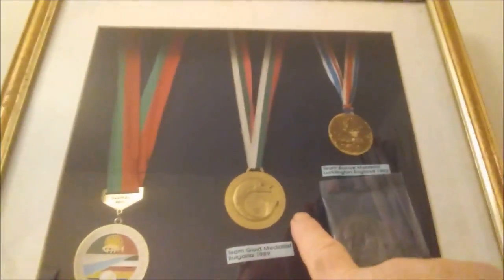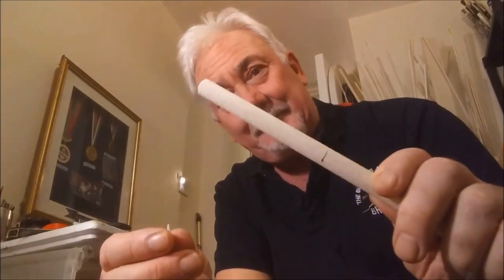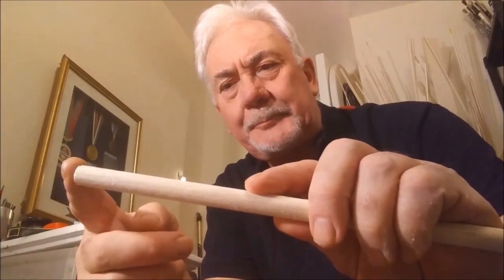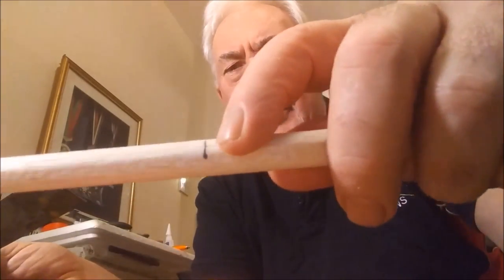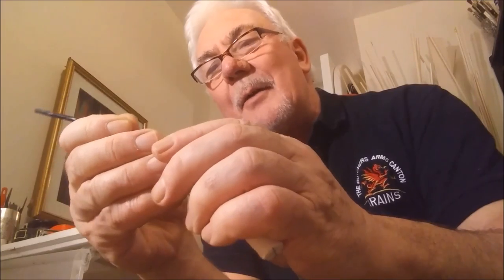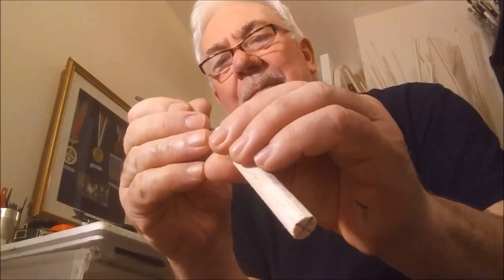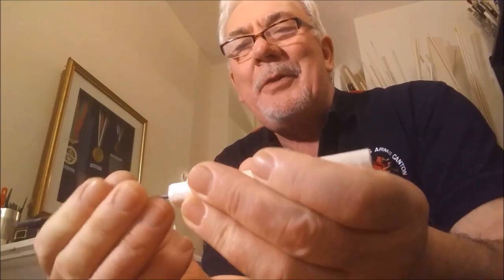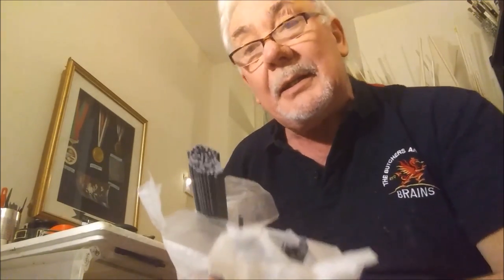Fishing Floats & Banter Introducing my Boly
Greetings and Welcome to my Fishing Floats & Banter Vlogs. This time introducing the Boly float. Now use by most river anglers throughout the country. This is my version of the float so please sit back and watch me put together an 8 gram float.